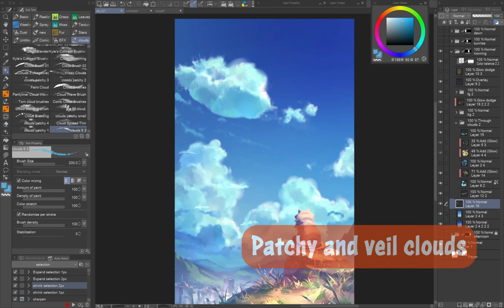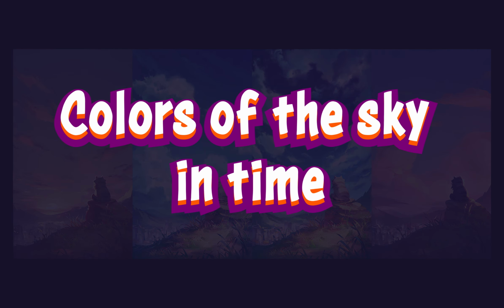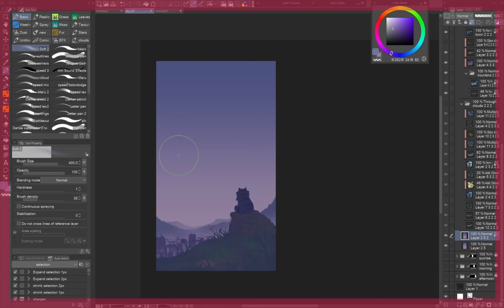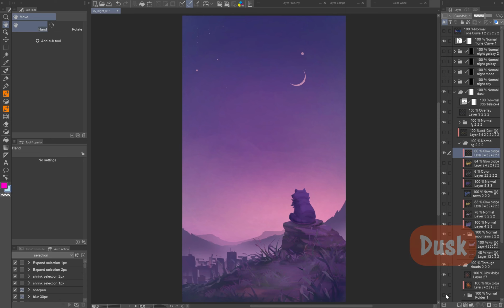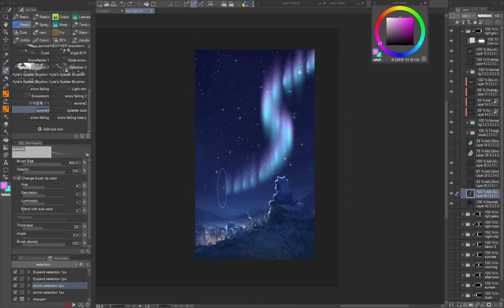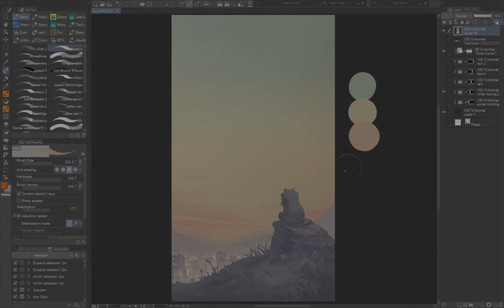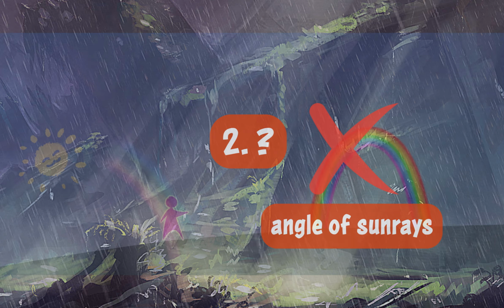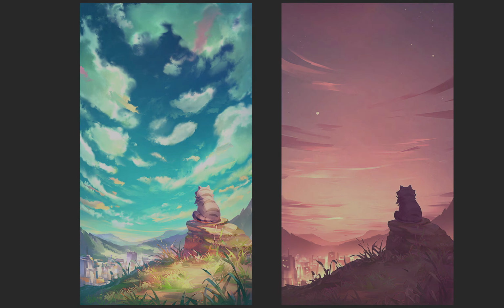Master PAINTING EPIC SKY, Clouds & Weather Ultimate Guide in Clip Studio Paint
A tutorial on how to paint anime sky and clouds at sunset, afternoon, sunrise, etc., a night with aurora or galaxy and how to use various color, composition and weather conditions to tell a story through the painting in Clip Studio Paint.

0:00 Intro
0:42 Clouds
2:35 Quick tip: Dynamic clouds
2:52 Colors of the cloudless sky
3:39 Colors of the sky in time
4:43 Painting sky at different times of day
5:05 Quick tip: Break gradients
7:12 Night sky
9:01 Weather
13:14 Stylize and exaggerate

The video contains synthesized voiceover and subtitles, so you can watch it on silent mode with subs on.